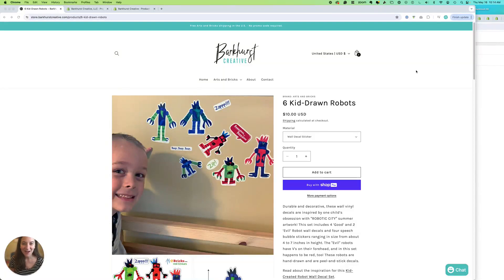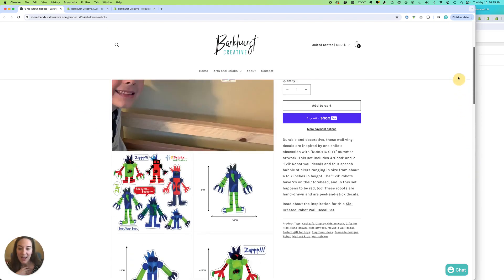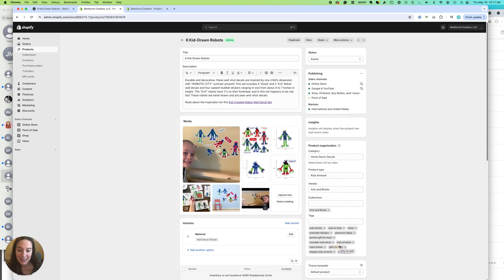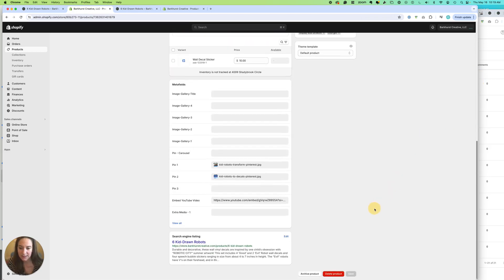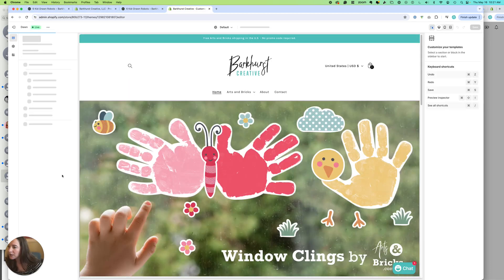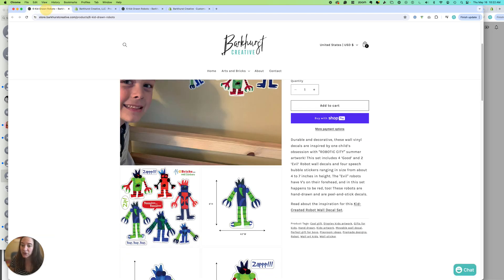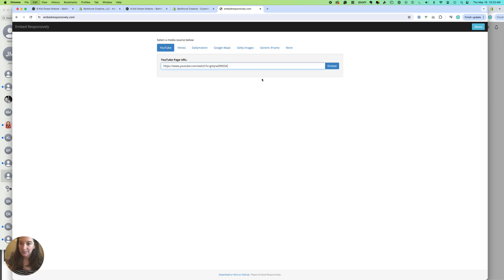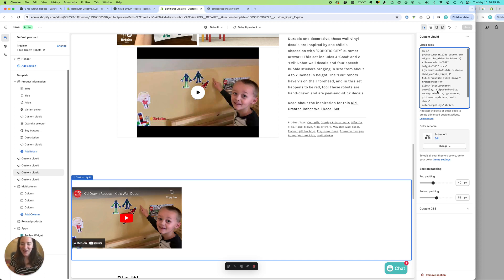Shopify: 3 Ways to Add YouTube Videos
Are you trying to add YouTube videos to your Shopify store? There are many, many ways to do this. Here are three ways that do not use external plugins.

Watch as I demo adding YouTube videos via
1) the WYSIWYG page content;
2) using metadata; and
3) adding video to the product gallery.